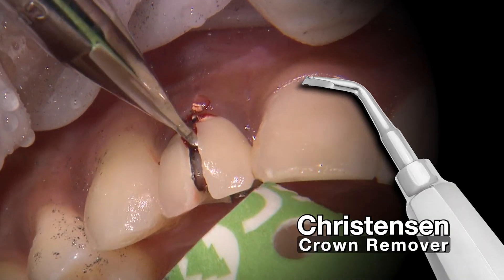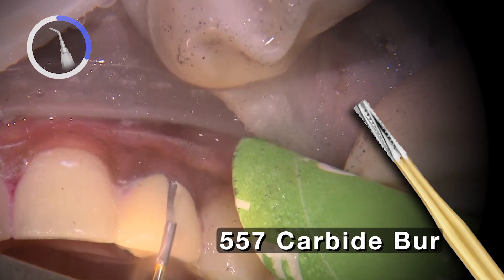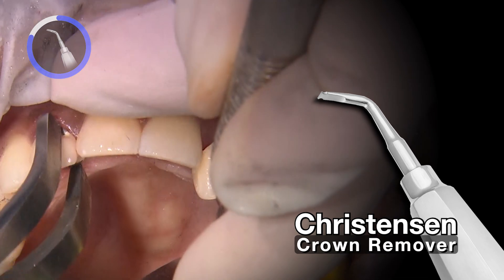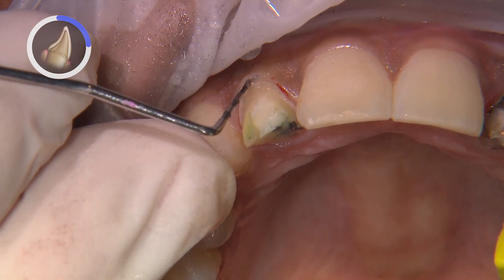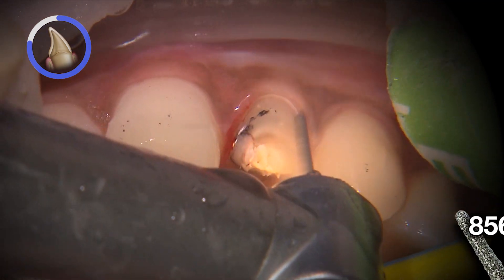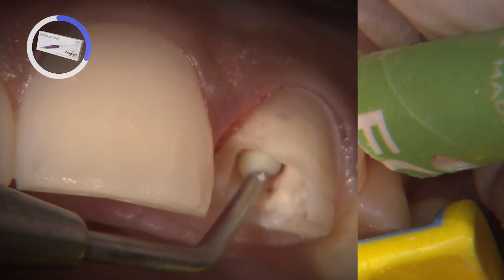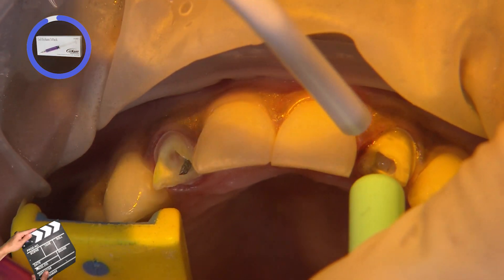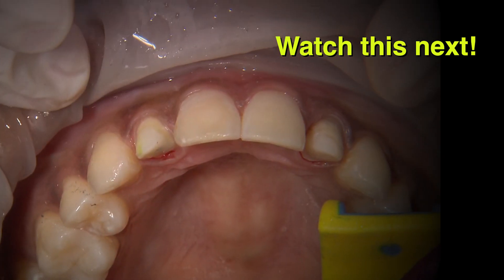HOW TO Remove Old PFM Crowns on ANTERIOR Teeth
In this Part 2 of 4 clinical episodes, Dr. Chi is kicking off his 3-part case by giving us an overview of how he transforms his patient’s smile by removing some old PFMs and placing BruxZir® Esthetic crowns on #7 and #10.

⏱ TIMESTAMPS⏱
0:00 - Intro
0:16 - Removing old PFM crowns #7 & #10
0:49 - Refining the preps
1:33 - Removing temporary filling
2:07 - Bonus material

Executive Producer: Jim Glidewell, CDT
Producer: James Kwasniewski
Director / Camera Operator: James Kwasniewski / Sam Lea
Editing/Graphics: Sam Lea